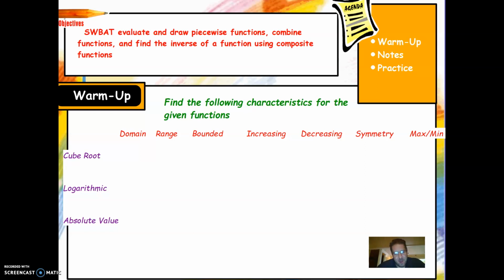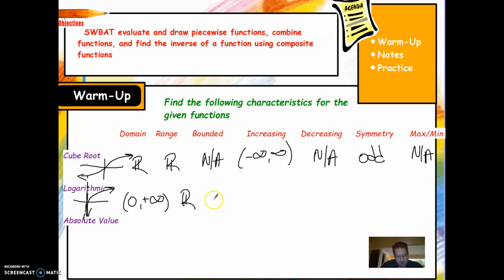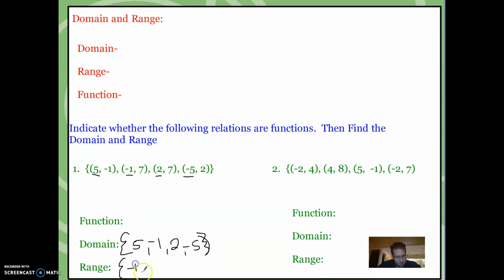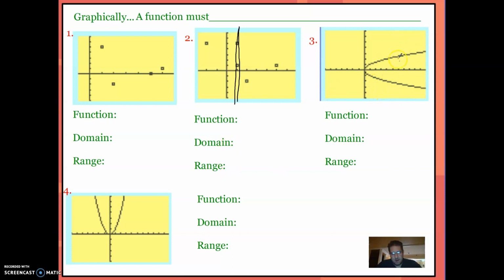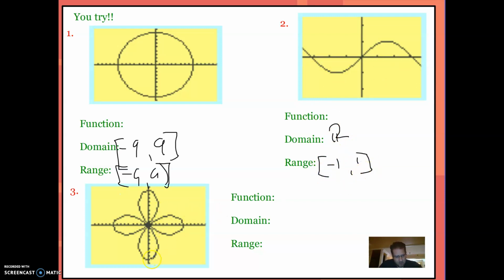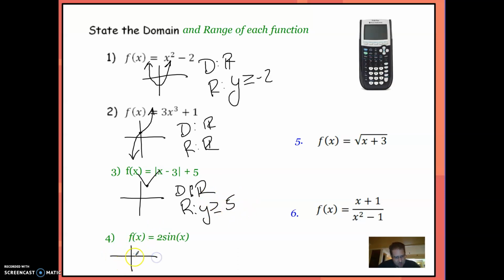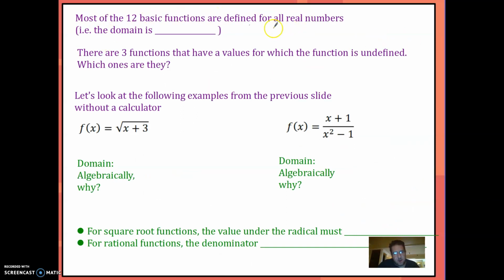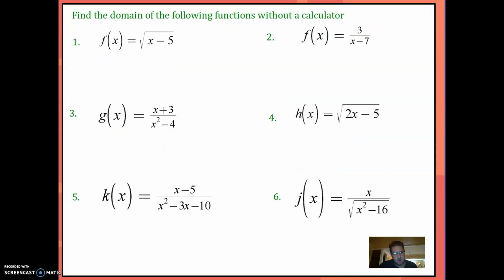PreCal U1T1L2 - Domain and Range of functions